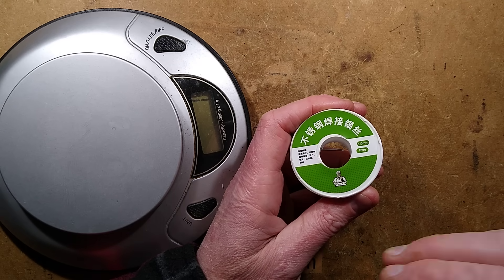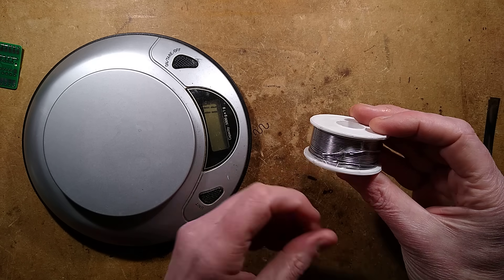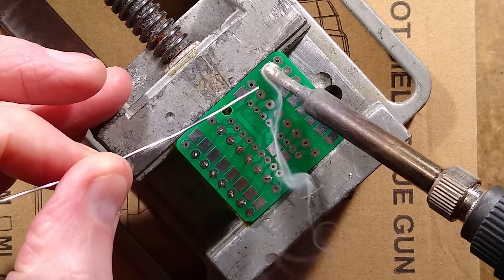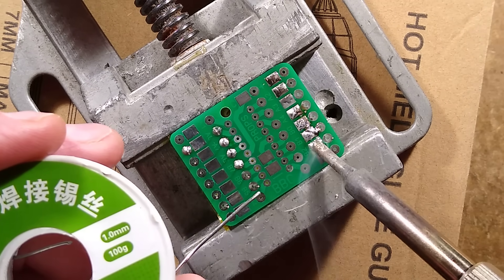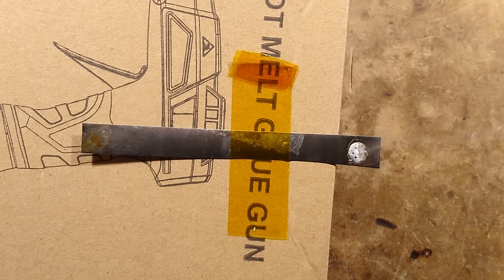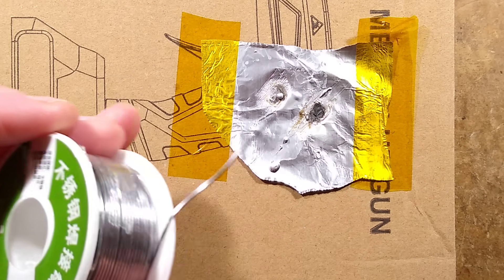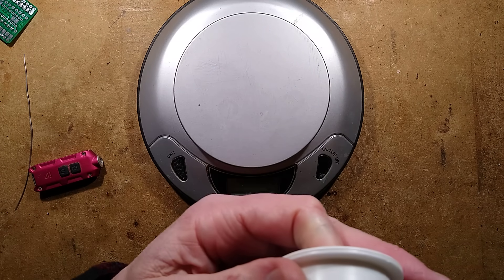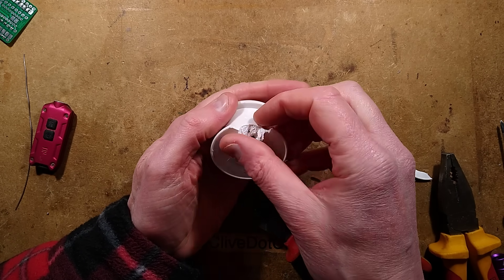Testing AliExpress "mystery solder"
An odd and suspiciously cheap 100g roll of solder on AliExpress, that I decided to test.
The alloy isn't indicated, but it is flux cored, with quite an aggressive flux.

The Chinese text on the reel actually says "stainless steel solder" and it does actually work on stainless.  Not sure how strong it would be though.

The reel it comes on also has a special feature.

Here's the listing it came from, but I don't really recommend it:-

You can also help keep the channel independent from the quirks of the YouTube algorithm by supporting the channel on Patreon, which lets me link to my content on other platforms if YouTube uses the ban-hammer (again!)